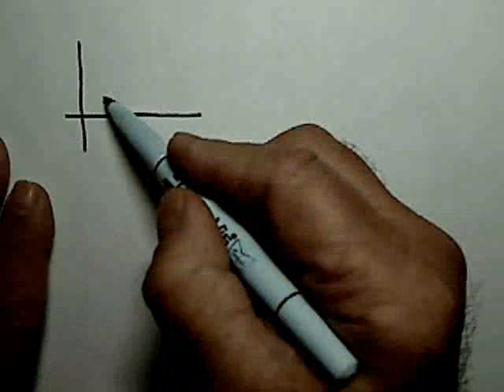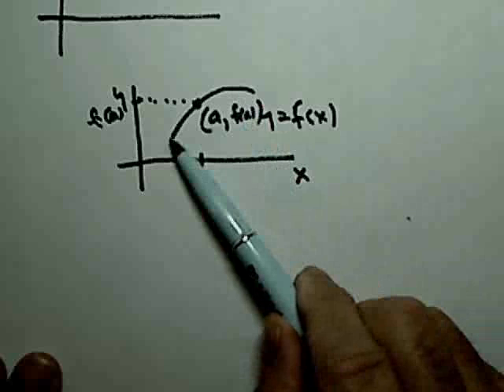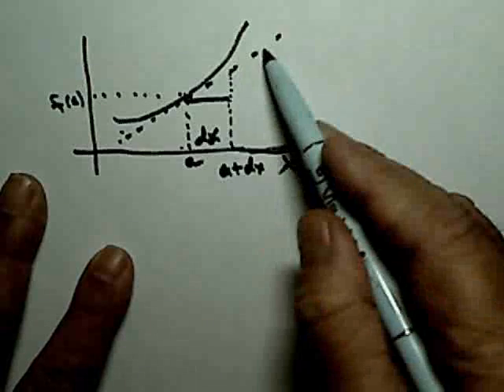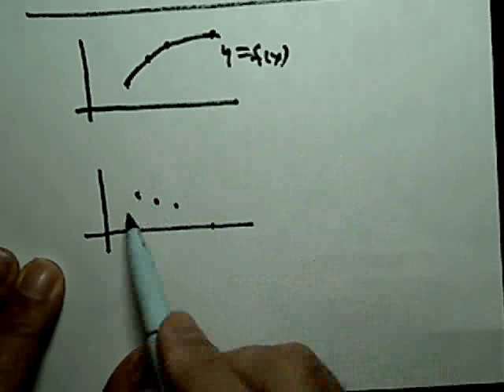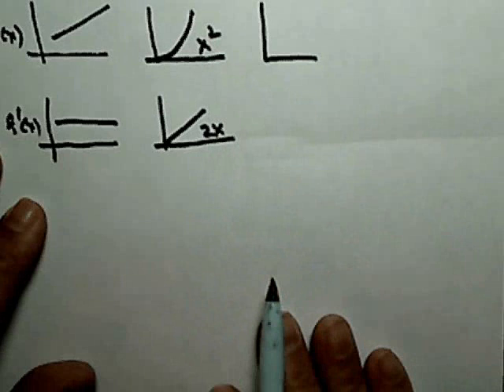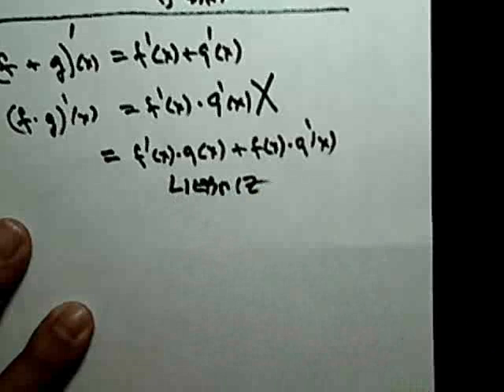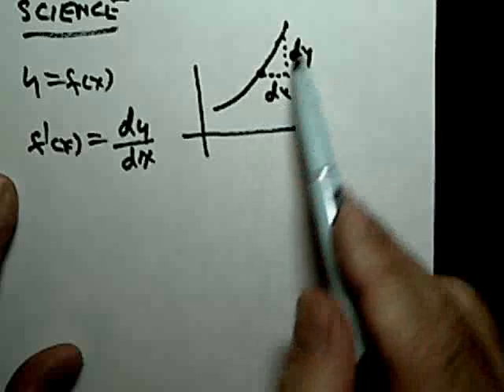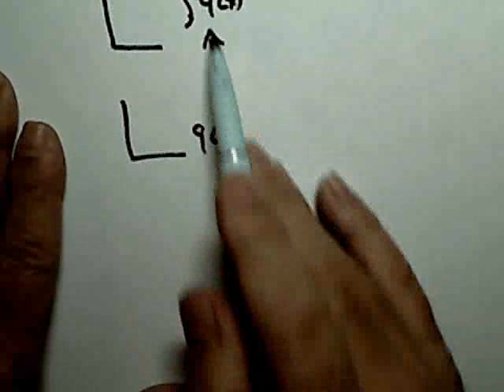Differential Calculus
Differential Calculus and how it can be taught to beginners